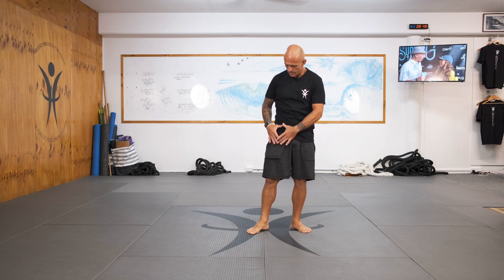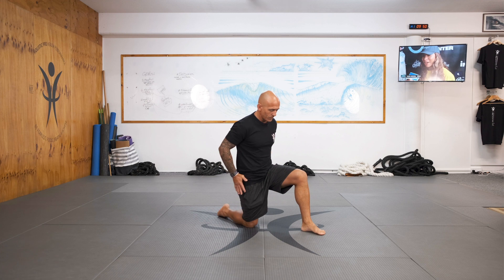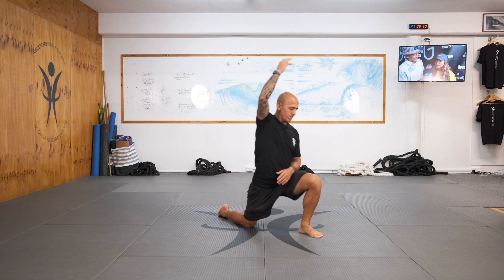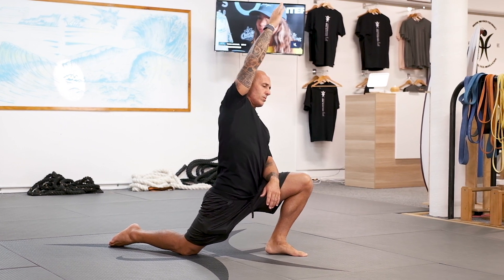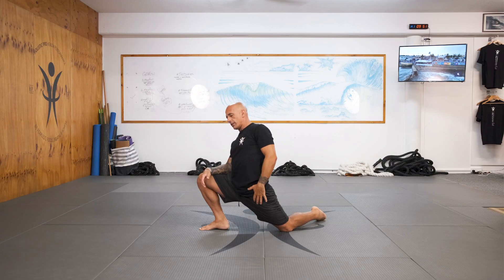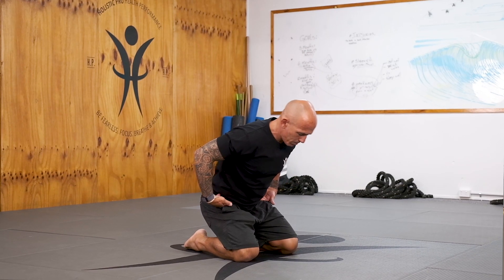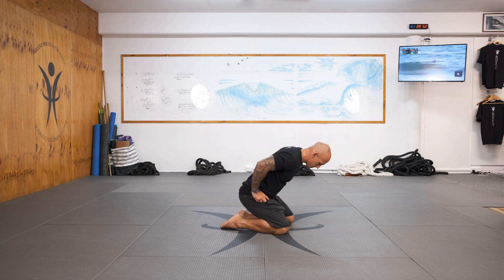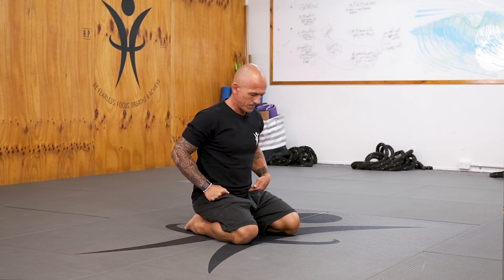2 Exercises To Relieve Tight Hip Flexors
Struggling with tight hip flexors? Join Rodrigo, your expert guide to health, longevity, and athletic performance, as he shares two simple exercises to relieve hip tightness and improve flexibility. These exercises are perfect for surfers, Brazilian Jiu Jitsu enthusiasts, and anyone seeking enhanced mobility and pain relief.

Enhance your understanding of longevity with our comprehensive guide.

Exercise 1: 90-Degree Seated Position
Sit with your legs at a 90-degree angle and perform gentle forward and backward movements to stretch your hip flexors. Add an extra stretch by raising one arm and holding for a 10-count. Swap sides and repeat.

Exercise 2: Hip Hinge & Glute Activation
Activate your glutes while kneeling, incorporating a hip hinge for a deeper stretch. This movement will help release the tension in your hip flexors, which is crucial for surfers and grapplers.

Routine Tips:
Repeat each exercise for 3–4 sets
 Aim for a minimum of 3 sets and a maximum of 4

Don't miss out on more exercises designed to enhance your performance and longevity.

📱Holistica Academy:
Unlock your peak performance with Holistica Academy's mobility and longevity training.

Engage with Us:
Share your progress and tell us what you'd like to see next.